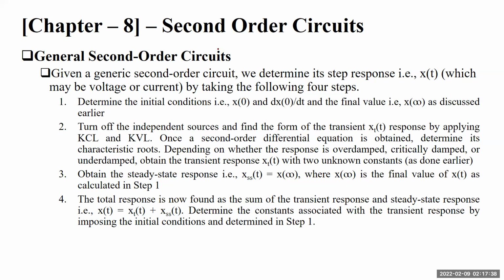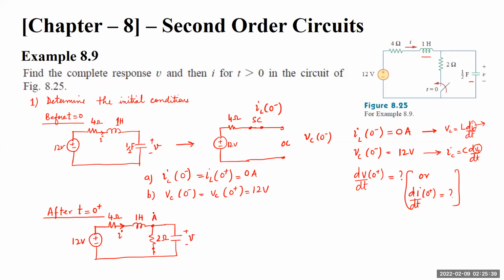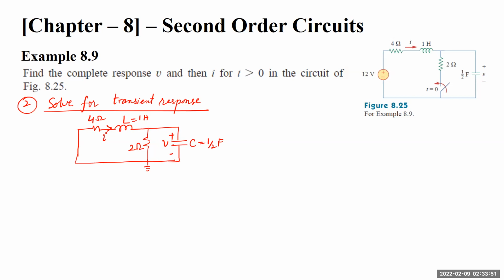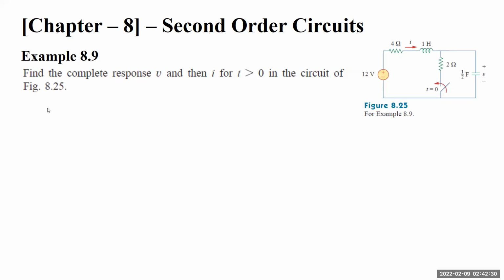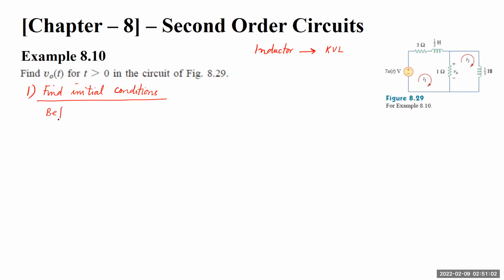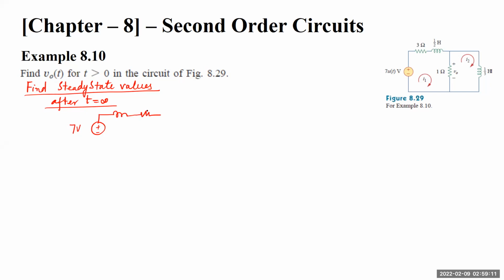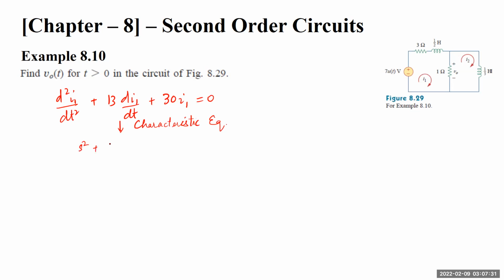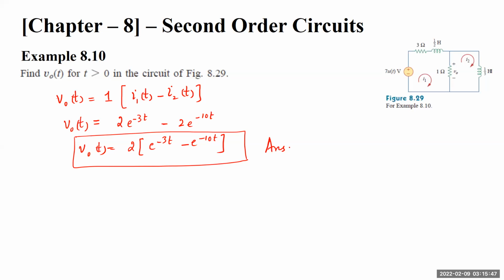Solving general Second Order Circuits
Solving general Second Order RLC Circuits.

The content is aligned with Chapter # 8 of Fundamentals of Electric Circuits text book.

Topic - Chapter # 8 - Second Order Circuits